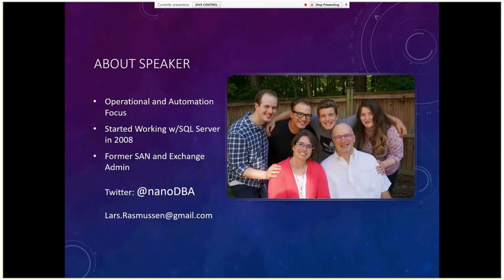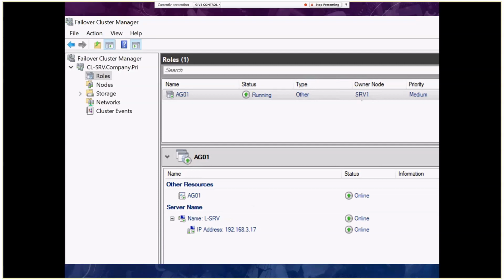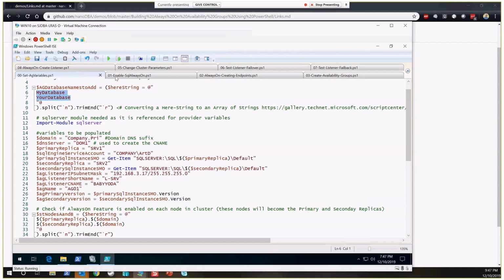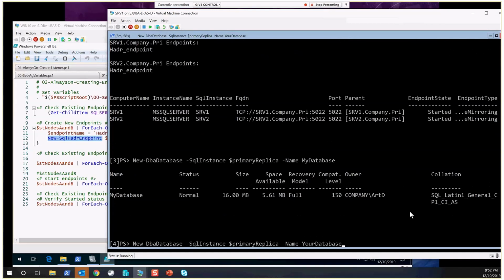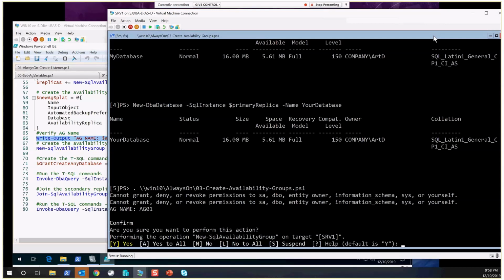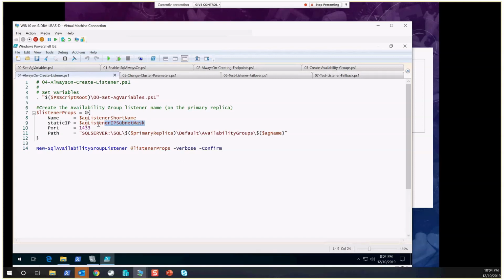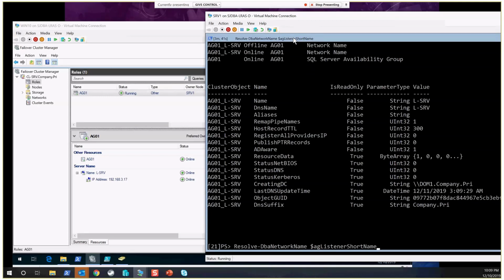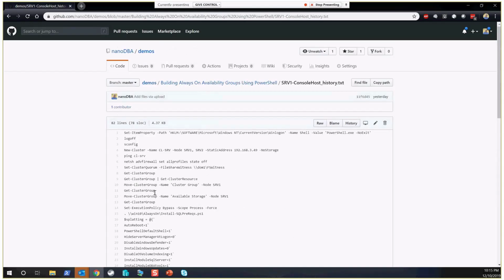MSPSUG December 2019 Virtual Meeting: Building AlwaysOn Availability Groups Using PowerShell